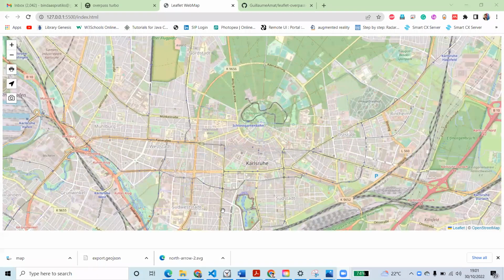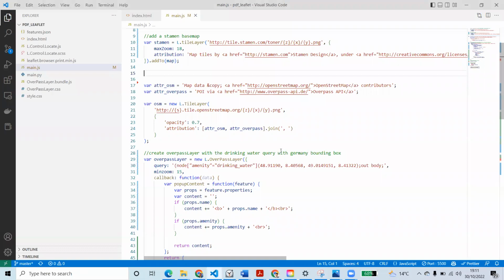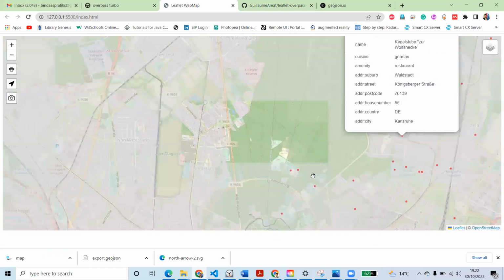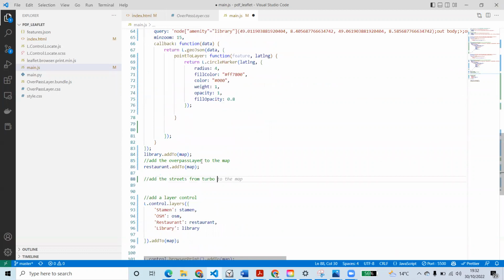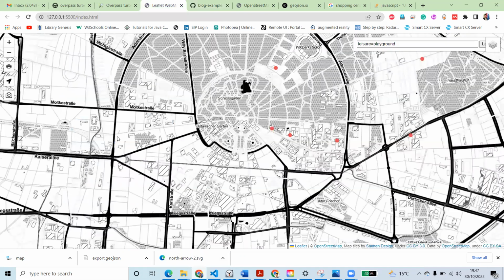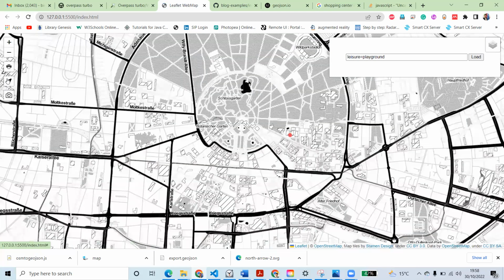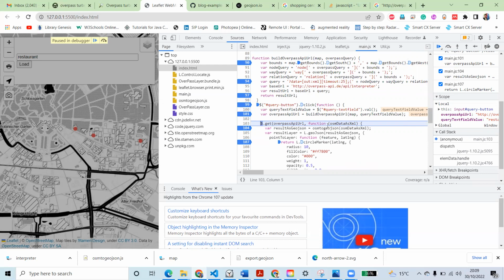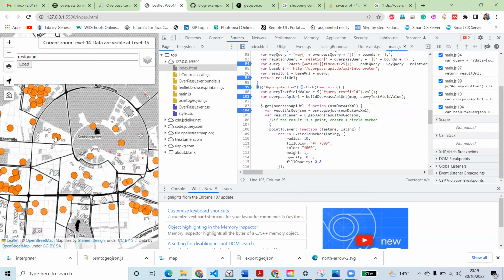Web mapping: OSM Map from Overpass Turbo in Leaflet || Tutorial 13 | JS || WebGIS